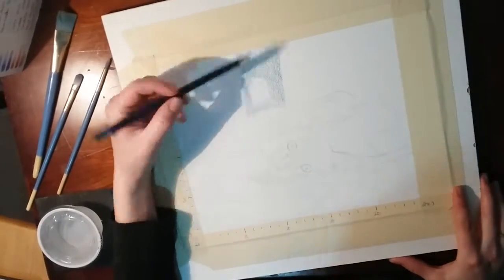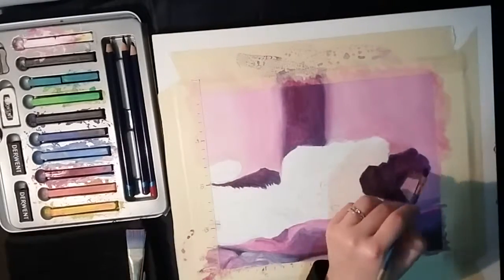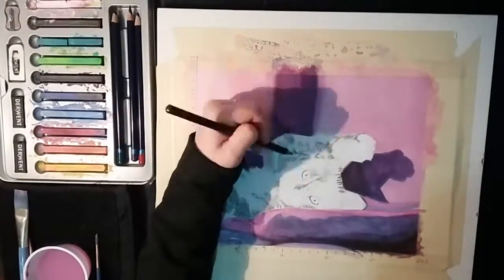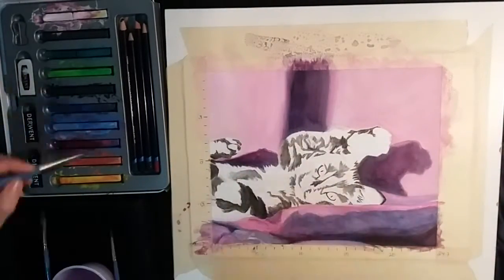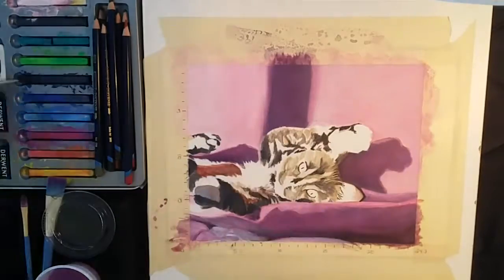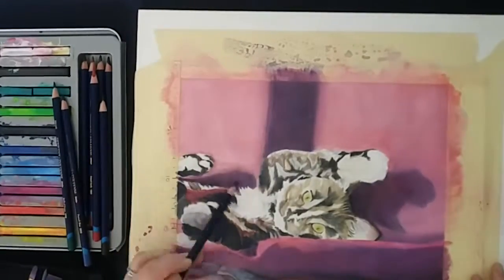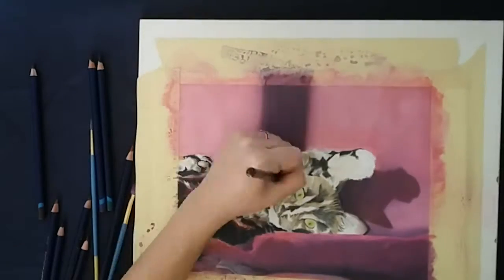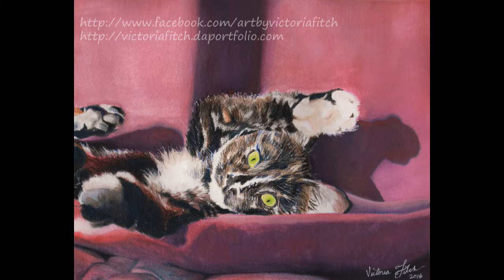Art by Victoria Fitch - Timelapse - Shadow Cat in Inktense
Inktense on cold press watercolour paper, 8" x 10"